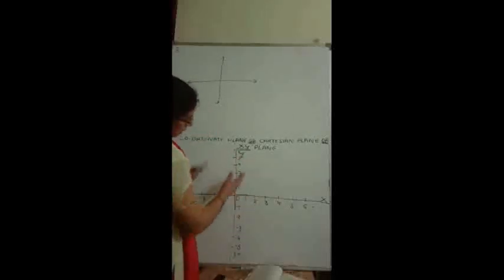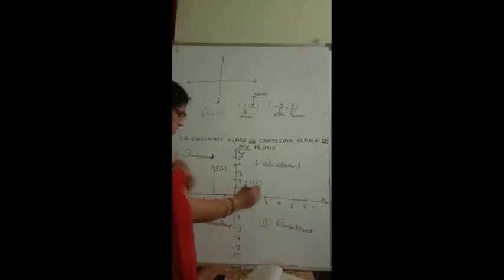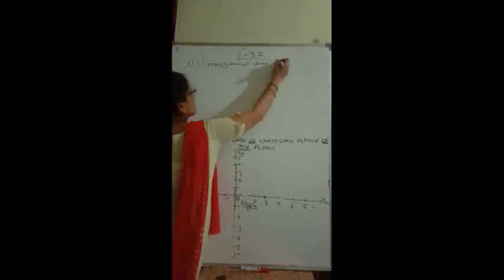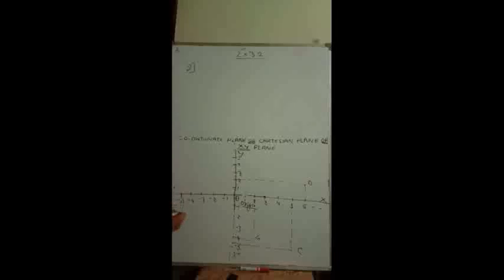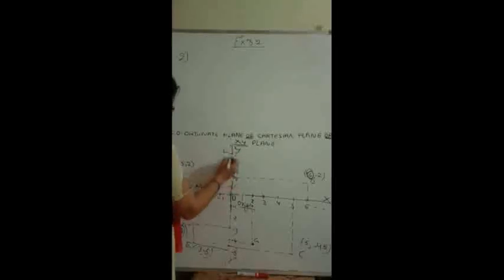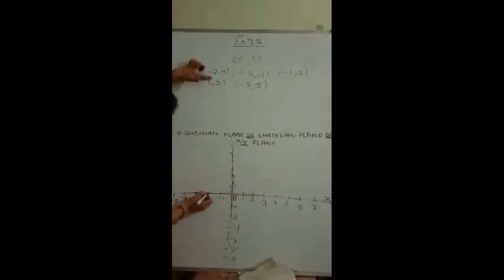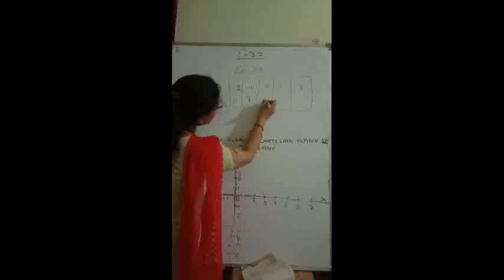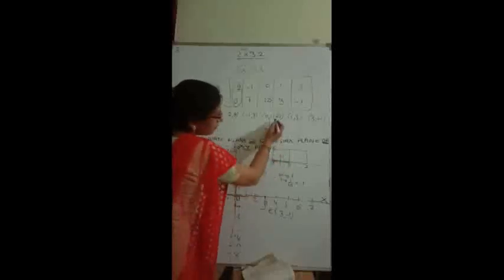Grade 9th Ex 3.2 and Ex 3.3